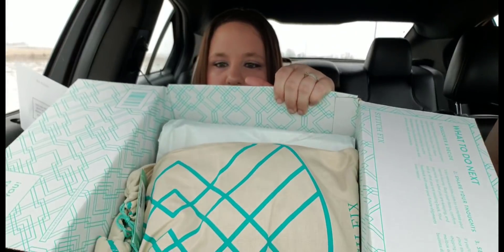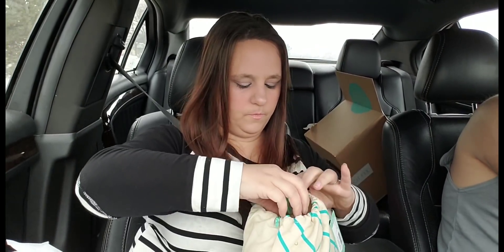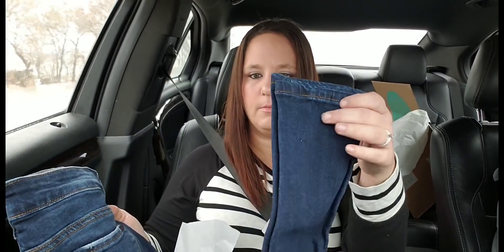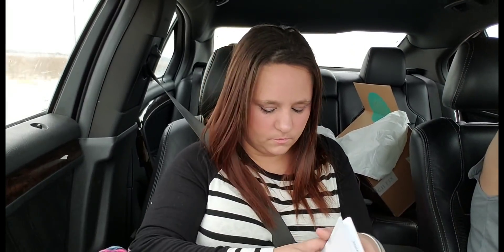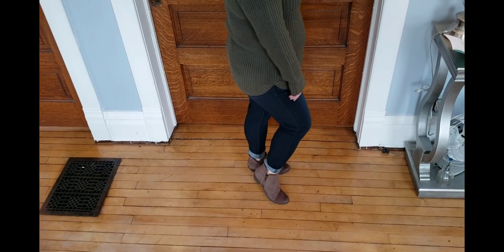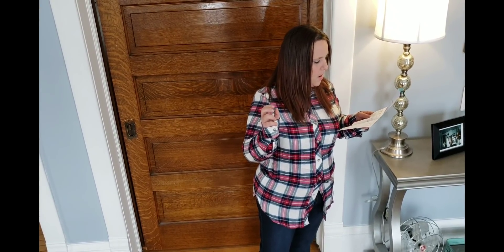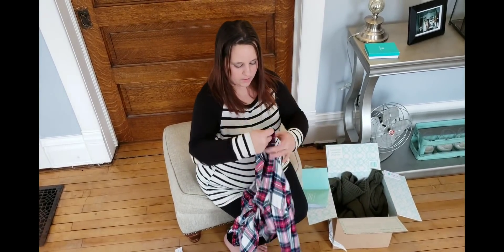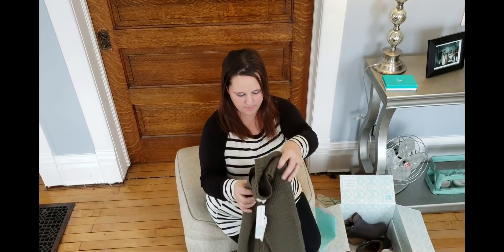Stitch Fix Unboxing and Try on Bye Bye 2018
Check out my 5th Stitch Fix where I decided to keep the most comfortable jammies and also scored a cute pair of shoes.